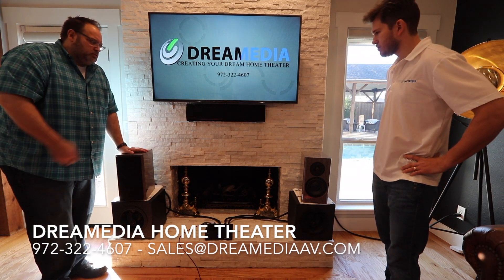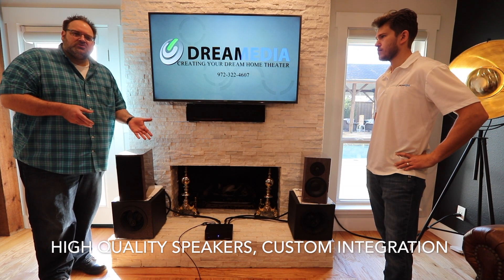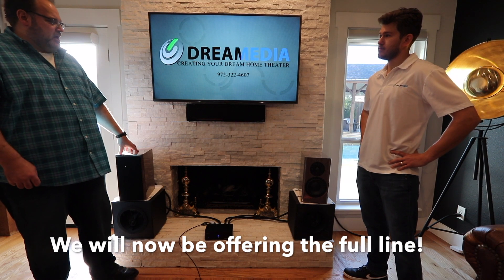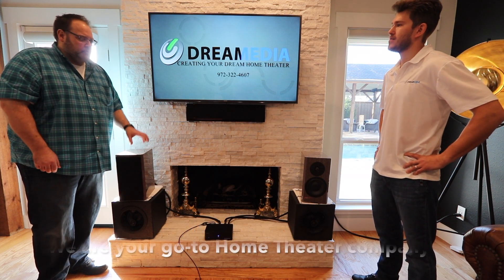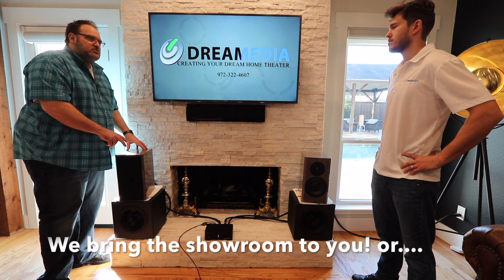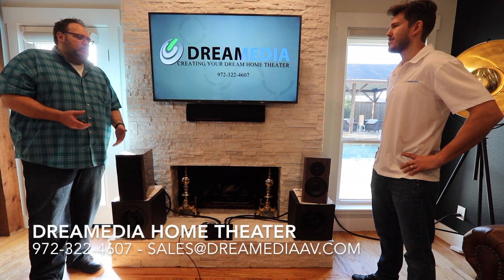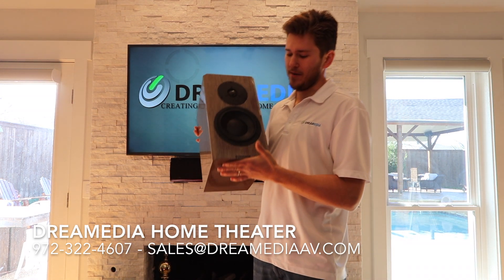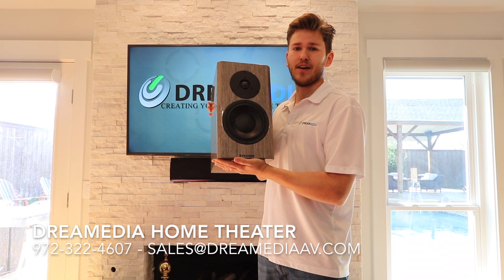Stereo Imaging discussion with Aaron and Zak with DYNAUDIO DEMO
This video has discussion of stereo imaging.